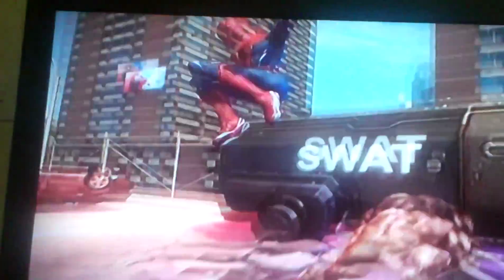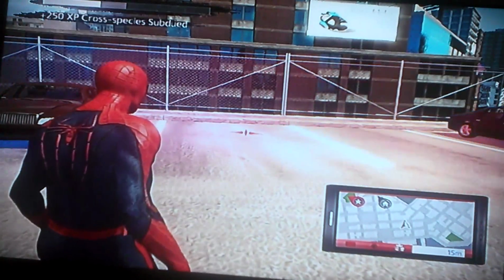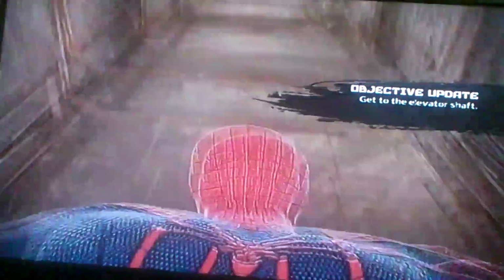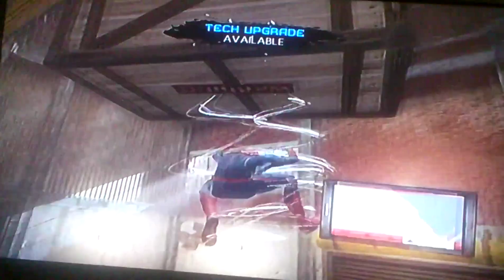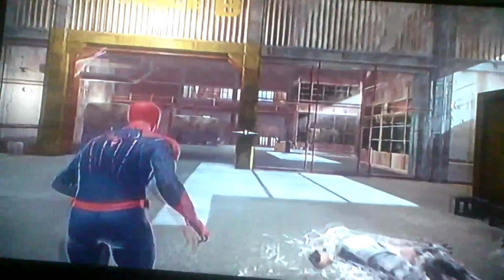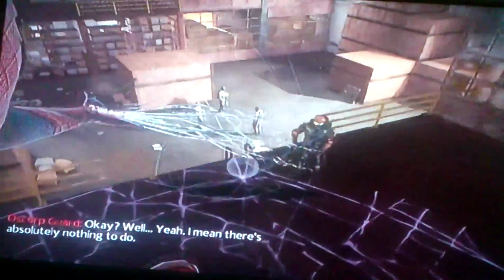The amazing spider-man gameplay part 3